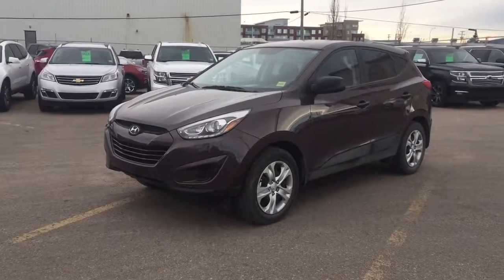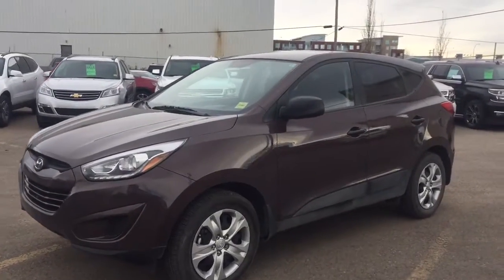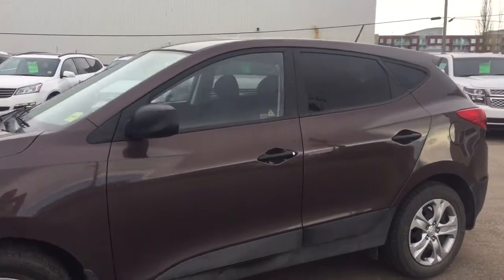Pre-owned 2015 Hyundai Tucson | Davis Chevrolet | Airdrie AB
2.0L 4 cylinder engine, bluetooth, cruise control, heated seats, auxillary input, USB port, sound like the features you are looking for? Look no further than this pre-owned 2015 Hyundai Tucson with all the above mentioned features and more such as CD player, AM/FM radio, comfortable seating for 5, lots of cargo space, power locks, power windows, power mirrors and more!!

126619